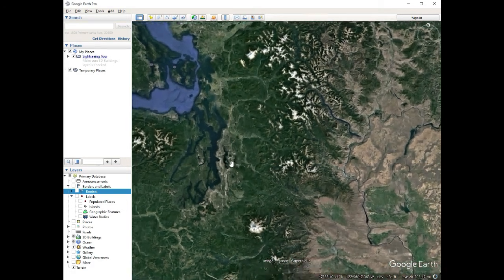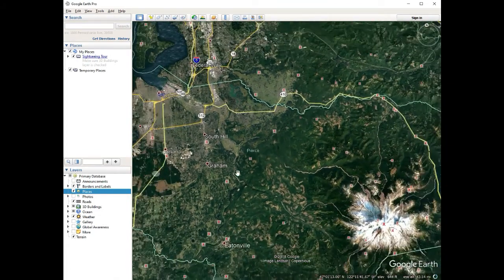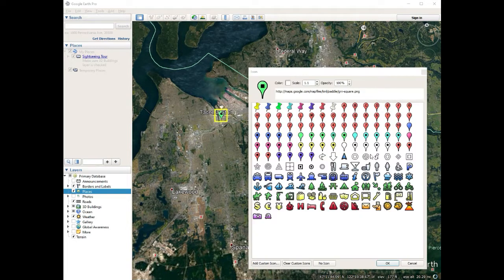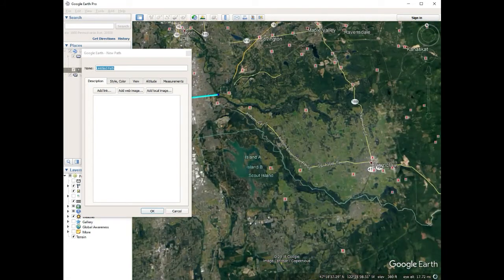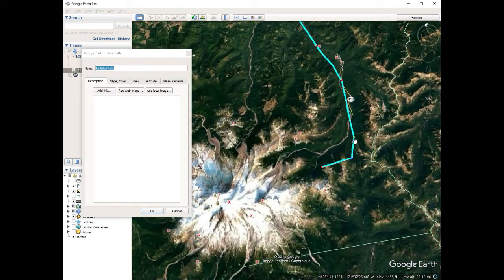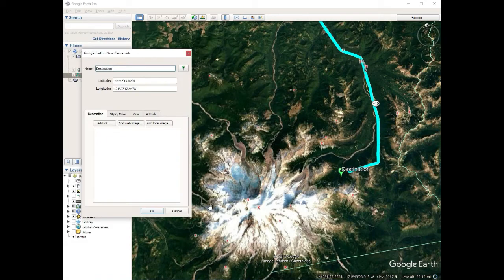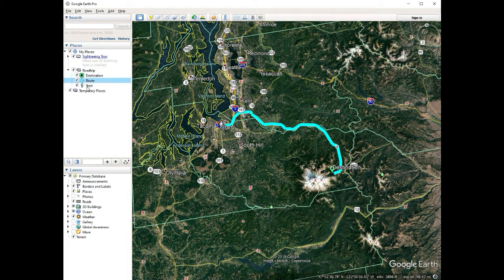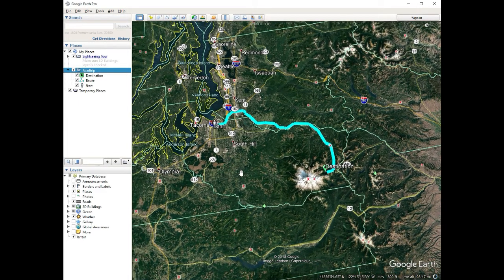Planning a Roadtrip in Google Earth Pro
My website where you can see more of what I'm doing - micahjohns.com